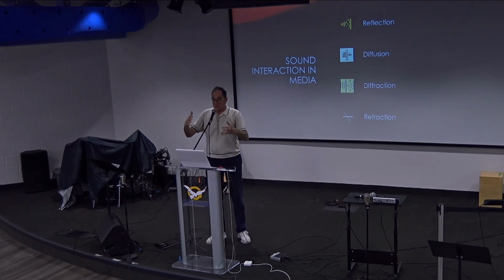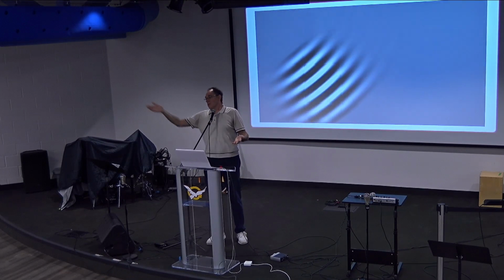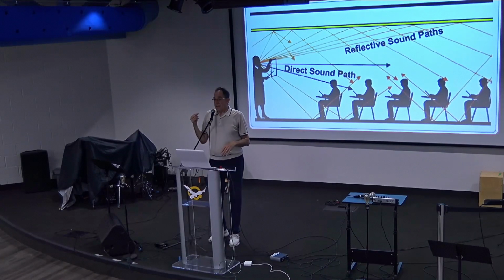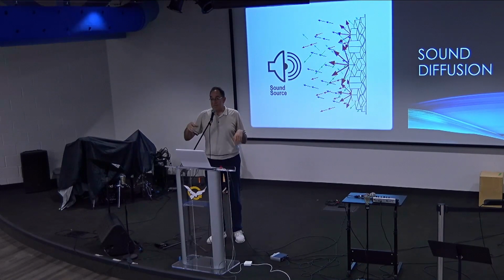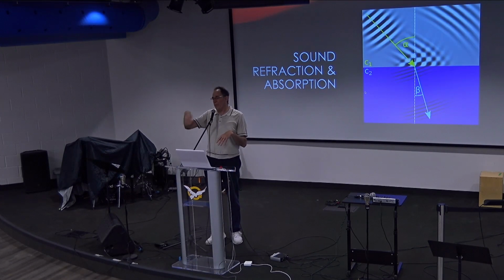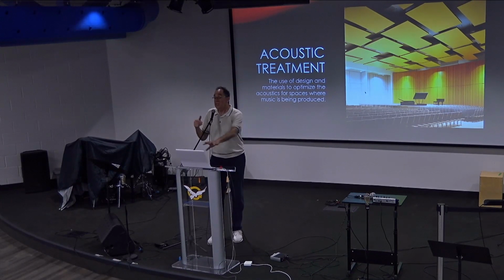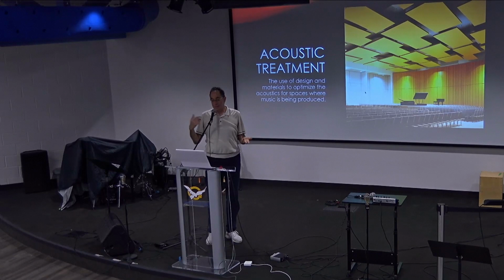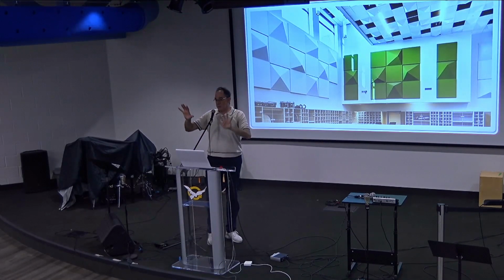ROL Audio Workshop session #2 Sound interaction in Media - تفاعل الموجات الصوتية في الوسائط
How sound waves interact with media:
- Reflection
- Diffusion
- Diffraction
- Refraction
- Absorption

كيف تتفاعل الموجات الصوتية مع الوسائط:
- الانعكاس
 - الانتشار
 - الحيود
 - الانكسار
 - الامتصاص